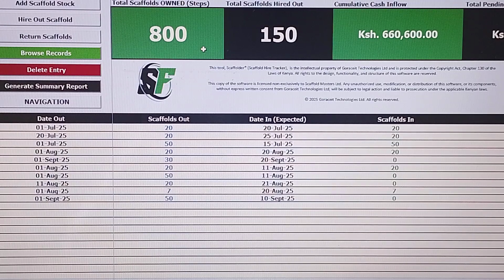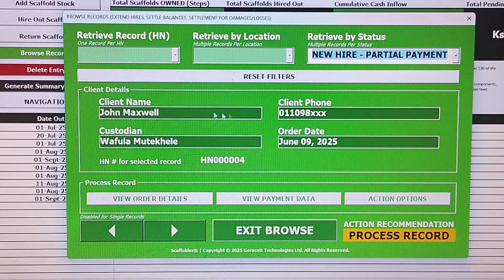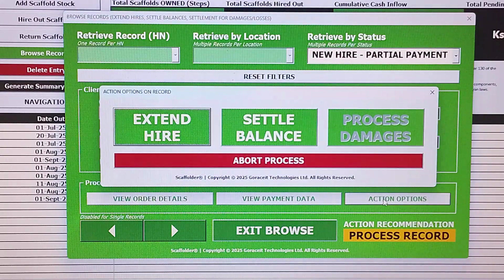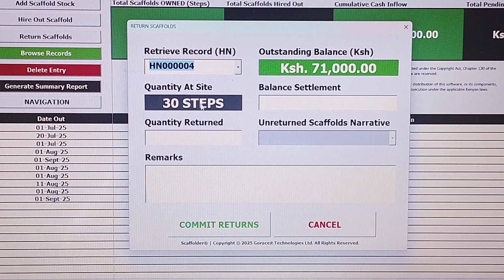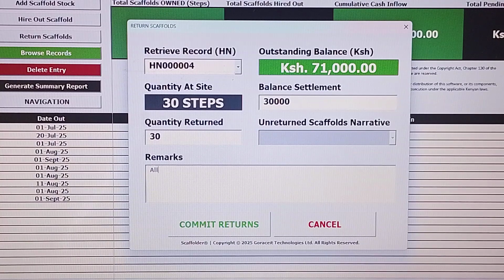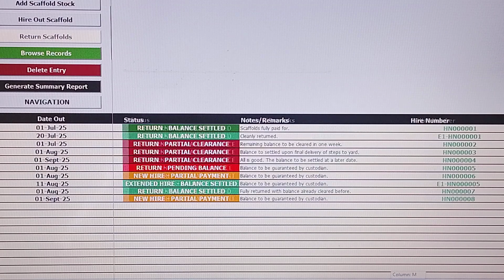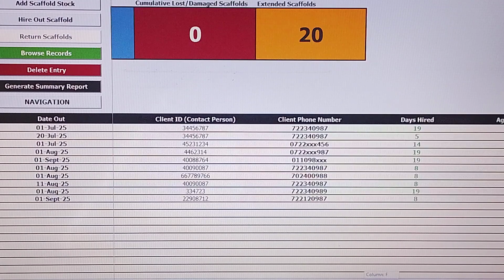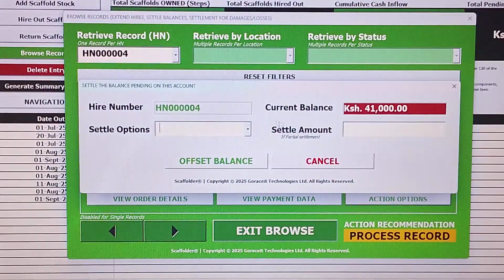Scaffold Returns Gone Wrong? How to Avoid Losses, Damage, and Chaos in Your Hire Business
When scaffolds return from a site, the job isn’t over — in fact, for many hire businesses, that’s when the real stress begins. Scaffold returns often come with missing parts, damaged components, or unexpected extension requests to new locations. If left unmanaged, these issues can seriously hurt your bottom line, erode trust, and create accounting nightmares.

In this article, we dive into the three biggest return-related challenges faced by scaffold hire businesses — and how Scaffolder, the local scaffolding management system, helps you turn chaos into control.